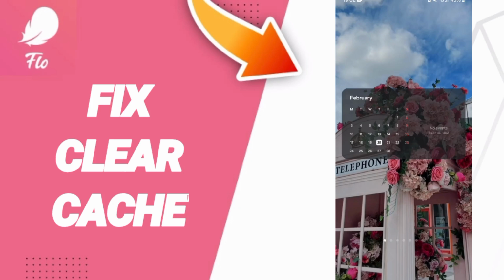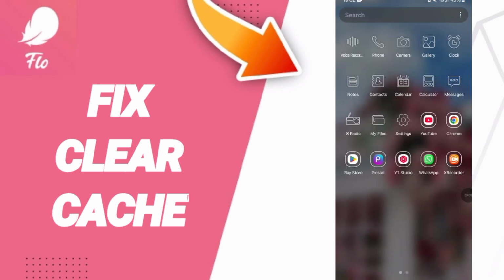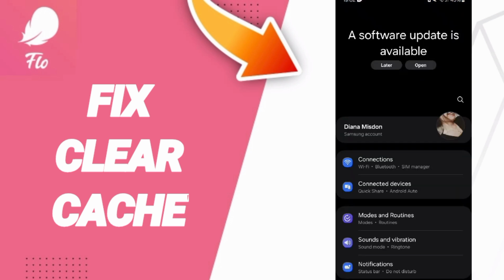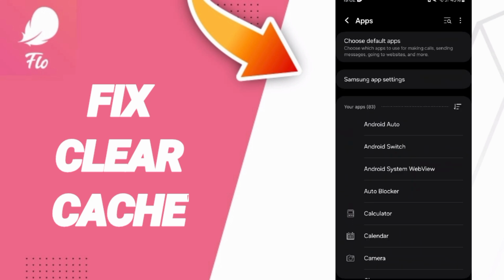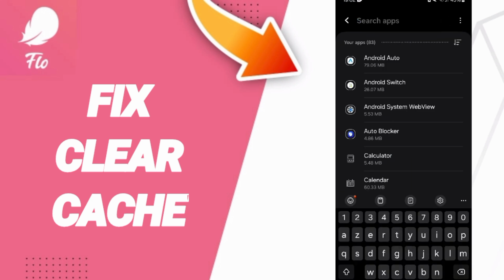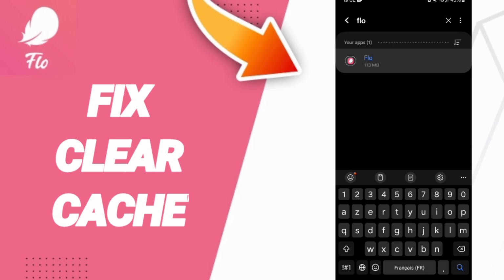How To Fix Clear Cache On Flo App 2025